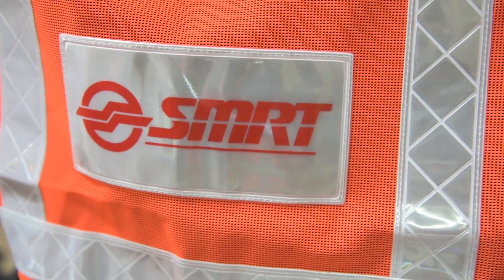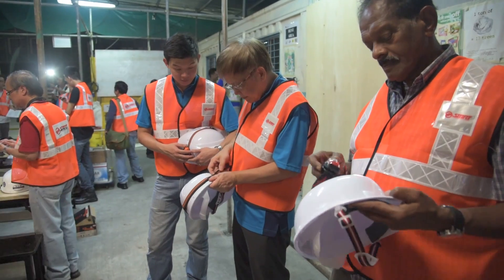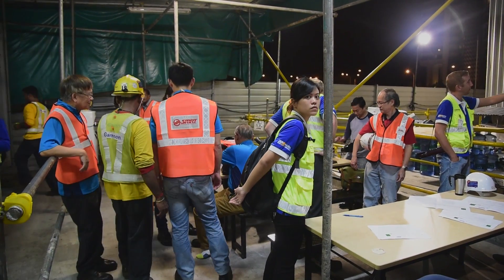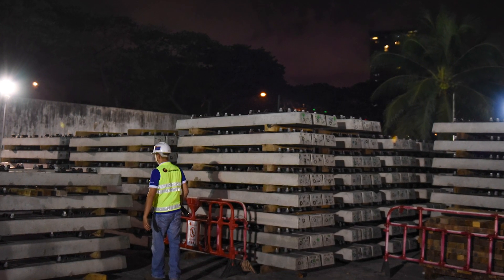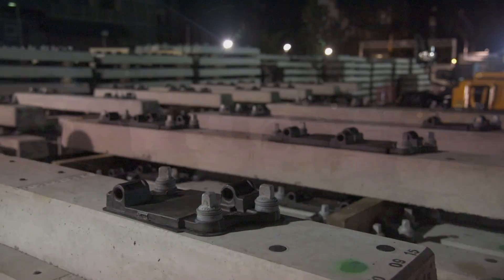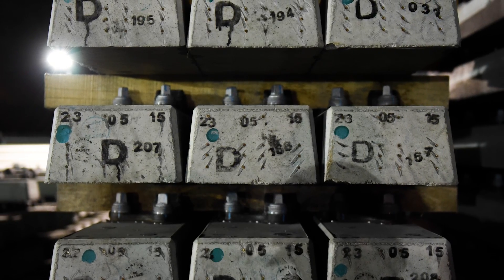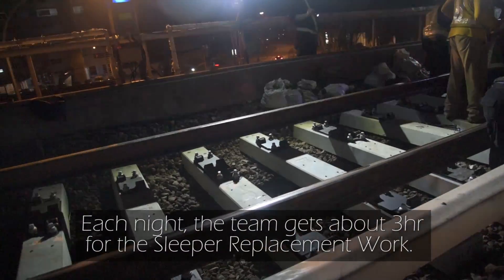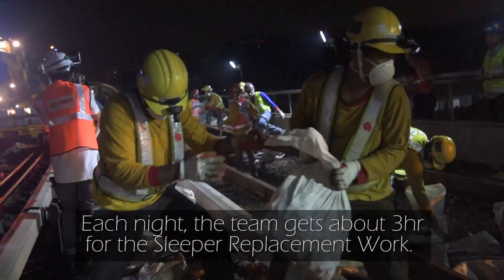SMRT Rail Sleeper Replacement: A Race Against Time | CNA Insider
Each night, SMRT's Rail Sleeper Replacement Team gets only 3 hours to get their job done. Men and machines work in tandem to swap out timber rail sleepers for concrete ones, so that train rides are smoother. Target: to replace a total of 188,000 timber sleepers installed back in the 1980s, and are now at the end of their lifespan, before the end of 2016.

Camera:
Ray Yeh
Ngau Kai Yan